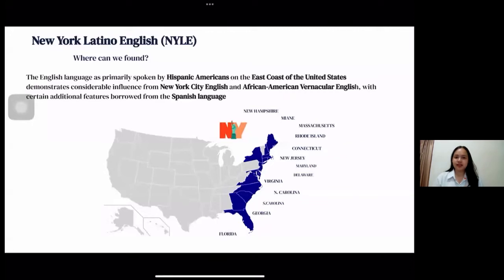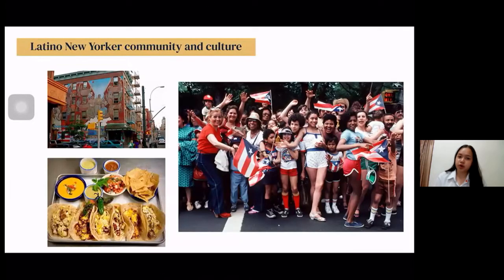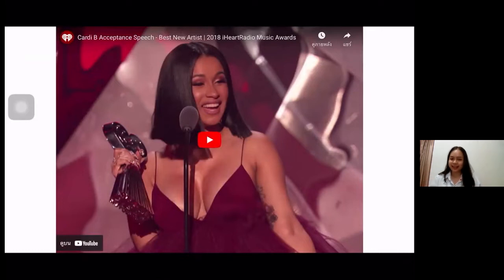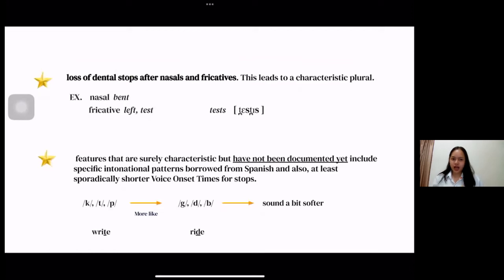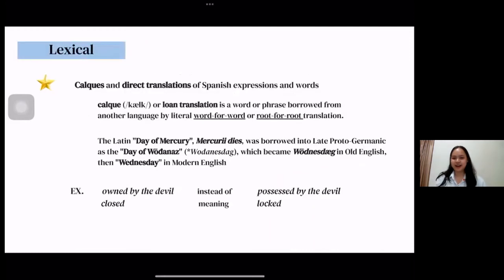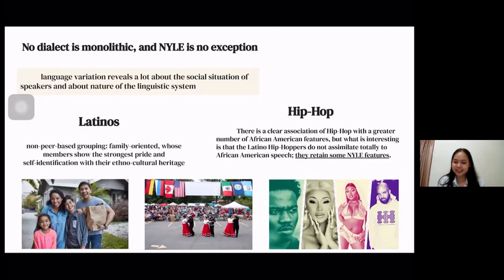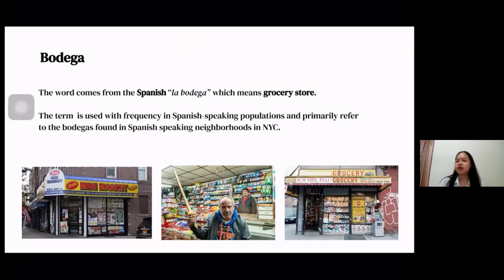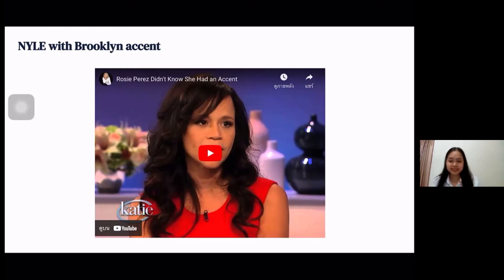New York Latino English by PIE Piyada 613050352-6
This is a part of ED294012 English Language and Culture
Faculty of Education, Khon Kaen University
New York Latino English , dialect in the U.S.